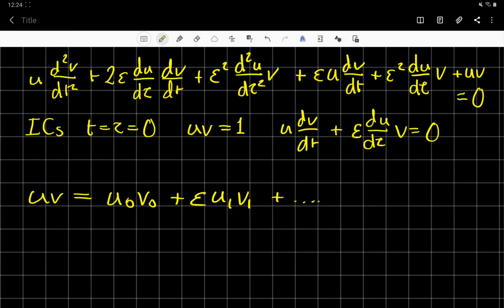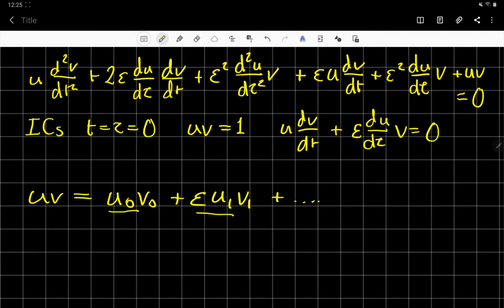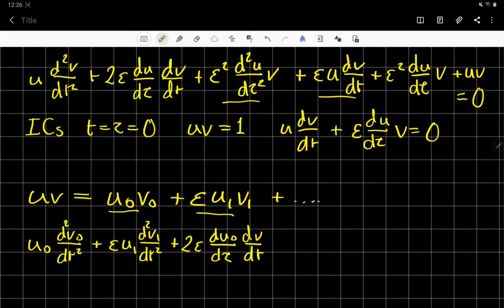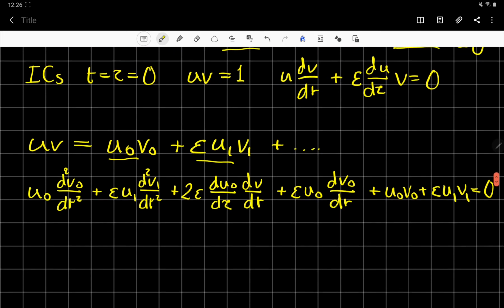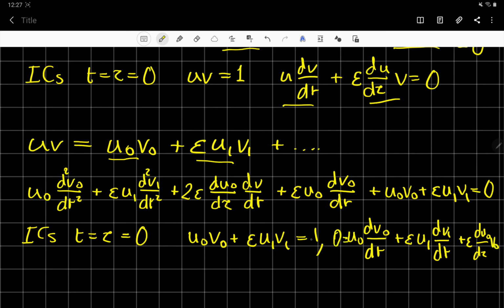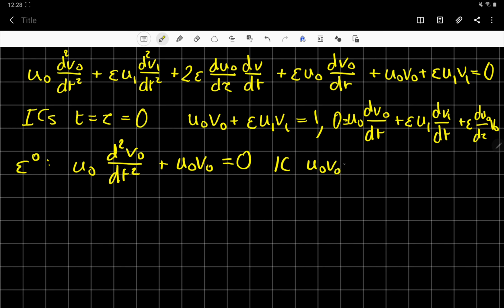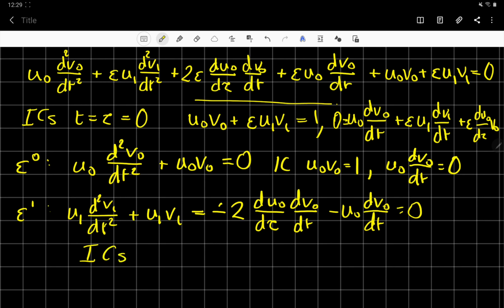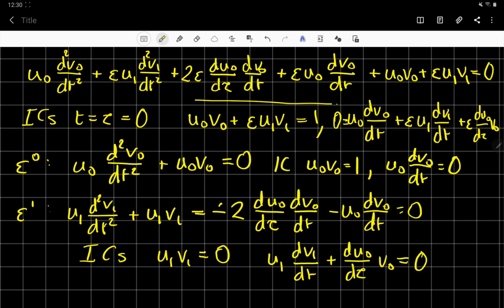Two Scale as a Product 3